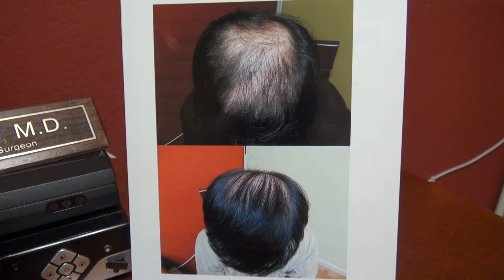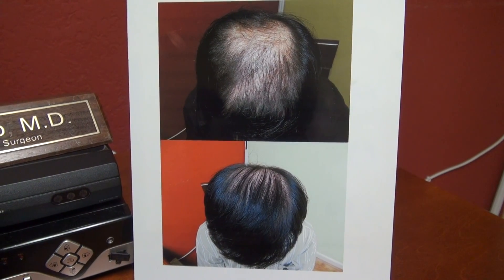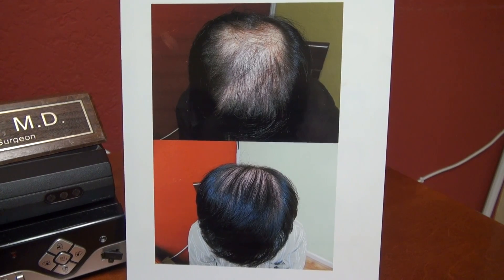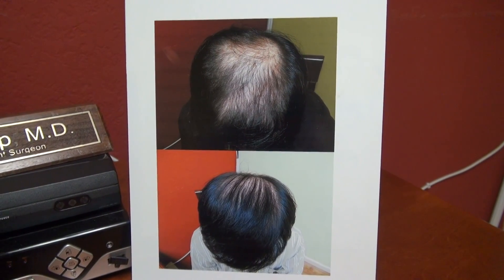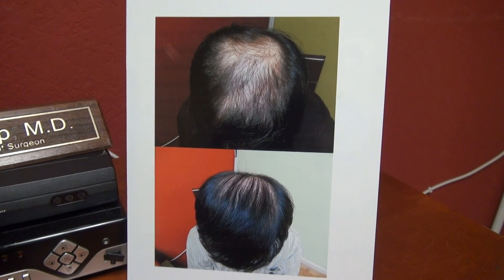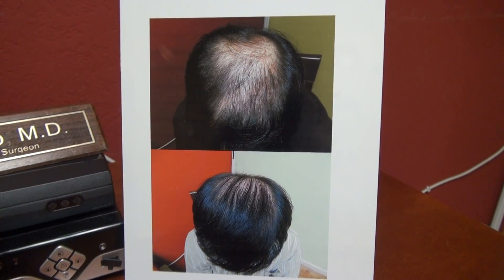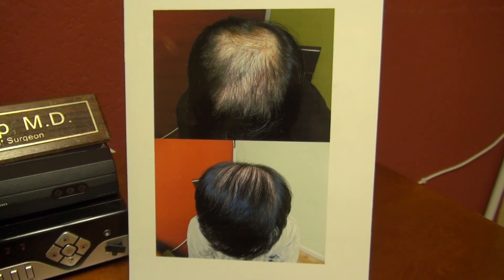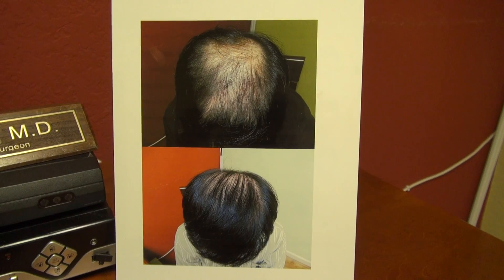Hair Loss Transplant Surgery Bald Crown 12 Months Follow Up Result Dr. Diep